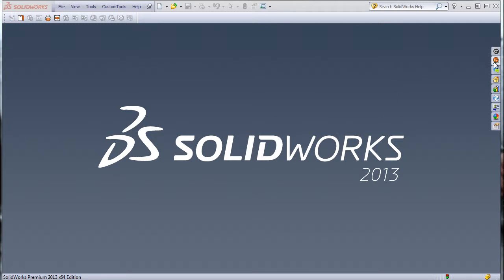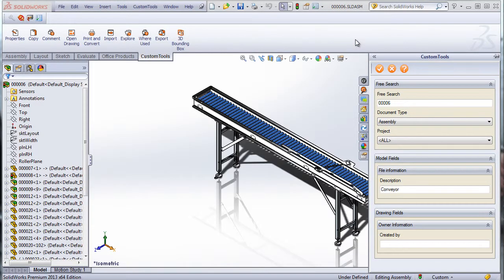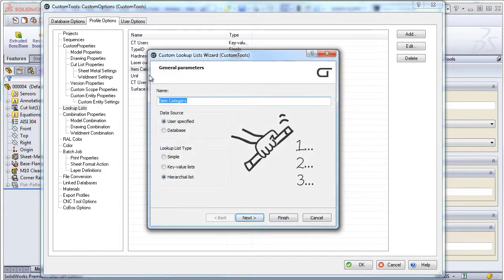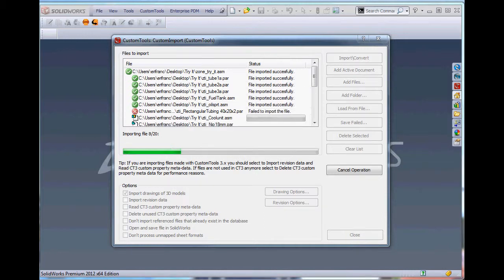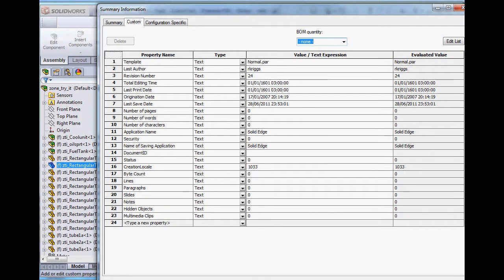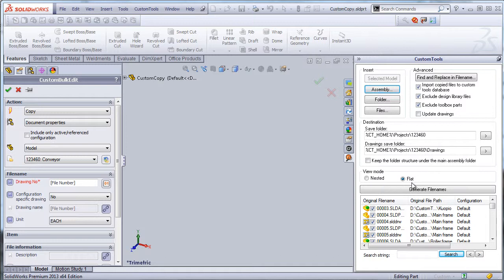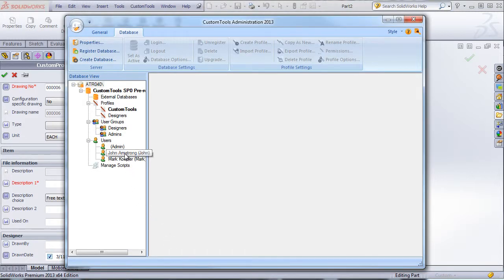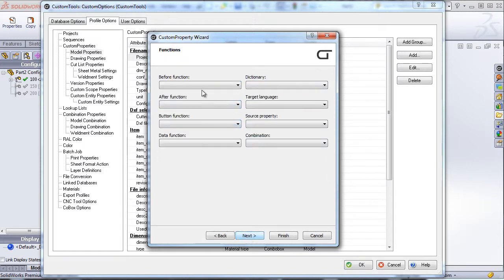What s new 2013 SP0